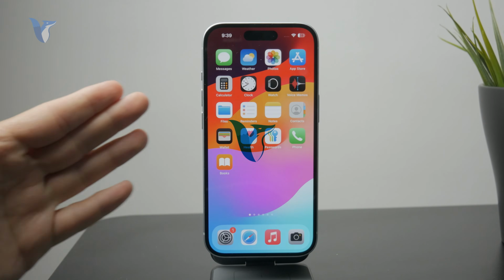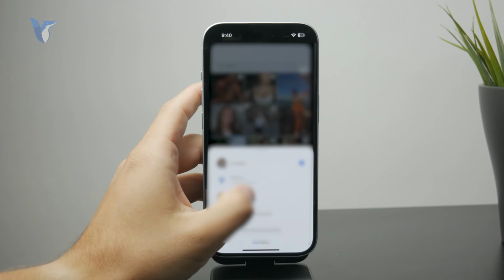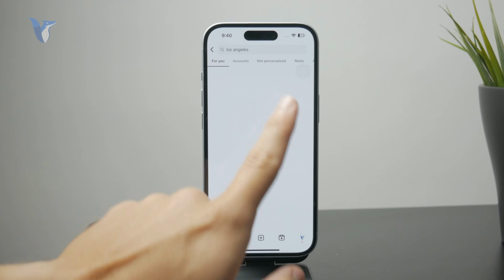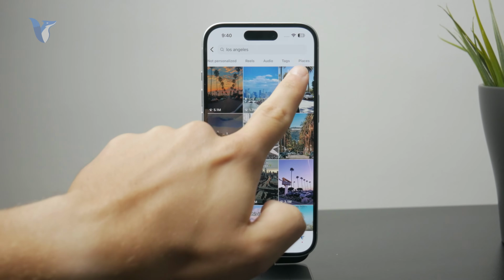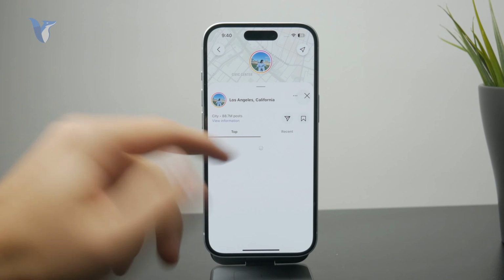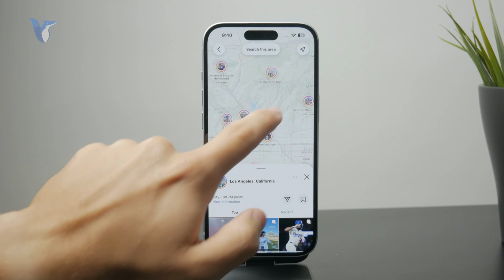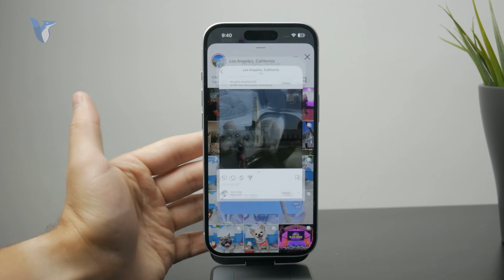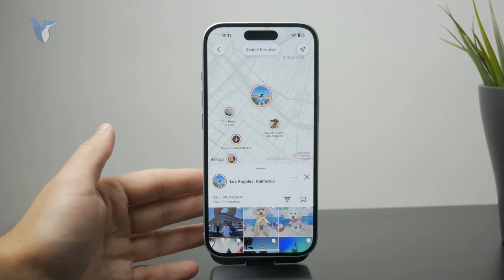How to Search for Nearby People on Instagram Map (tutorial)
Learn how to use Instagram’s map feature to search for nearby people and explore local posts. This guide will walk you through finding content and connections around your location.